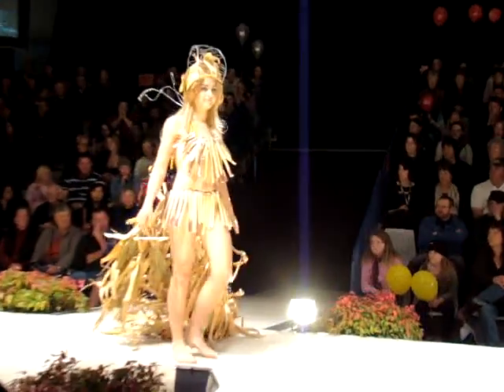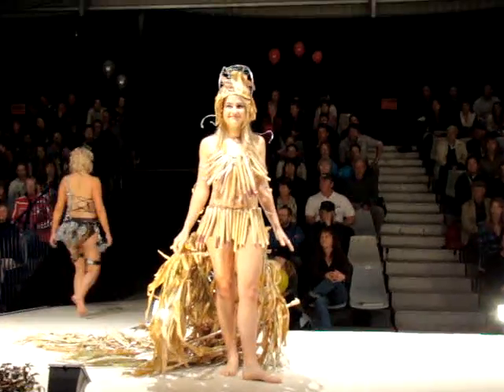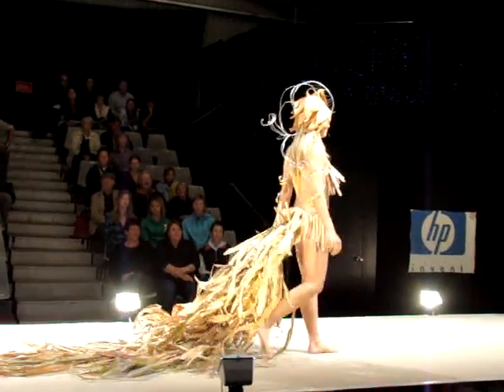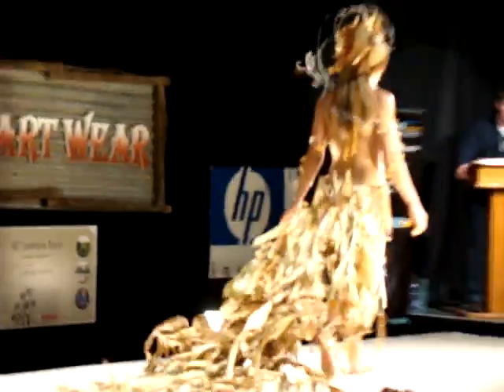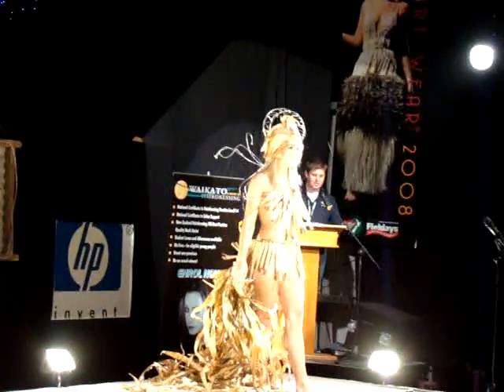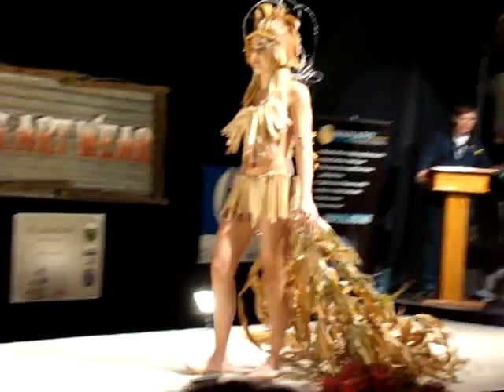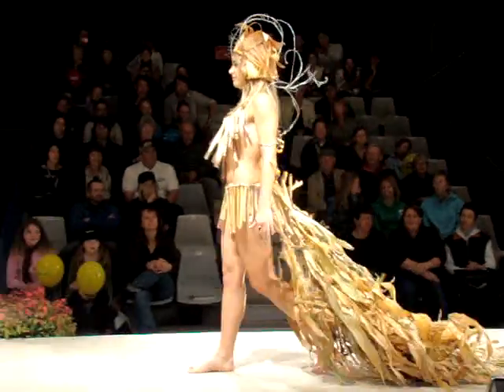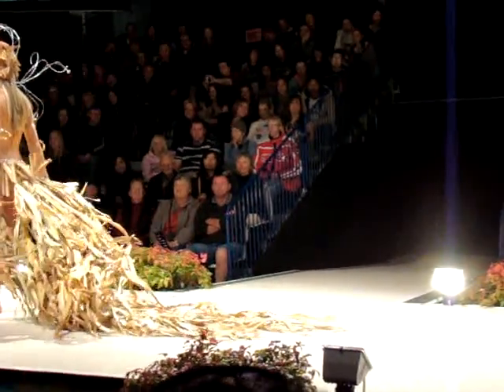Ag Art Wear 2008-jenny & zoe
This is Zoe and Jenny's Field Days wearable arts creation. It was in the Avant Garde category and we won a merit award Yay us